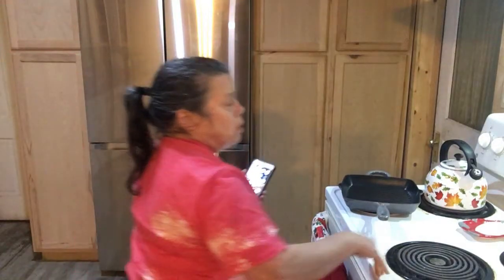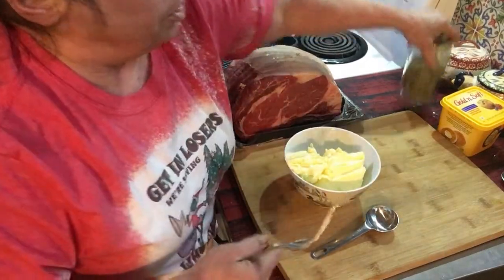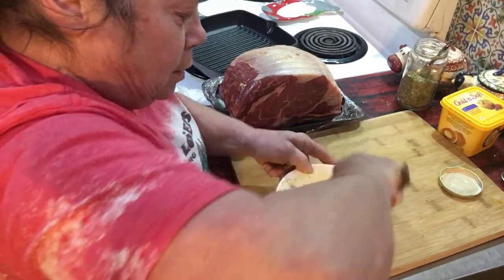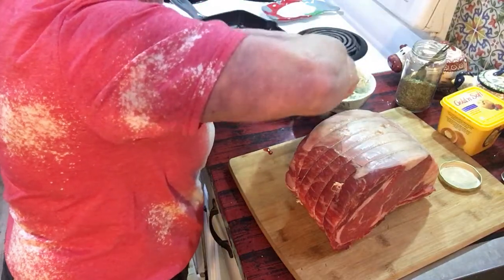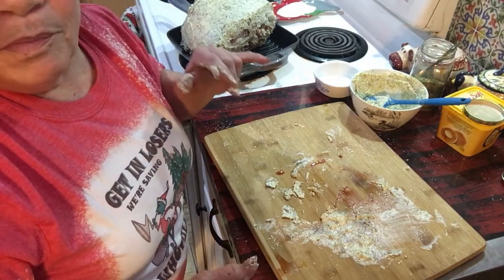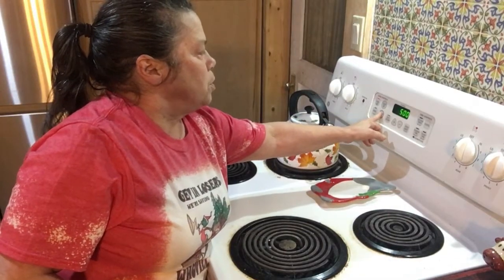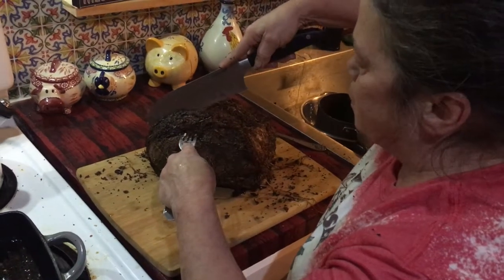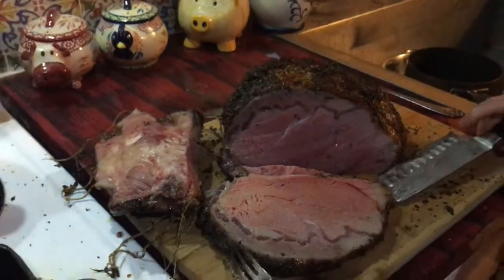Prime Rib | Roast Beast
Cooking Prime Rib for our Christmas dinner
- Herbs de Provence, My Spin used on our Prime Rib.